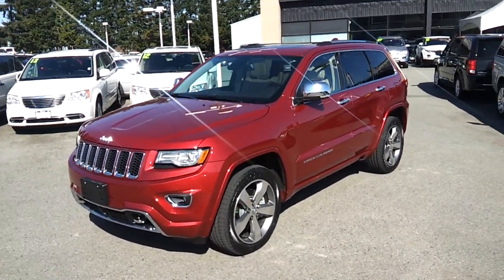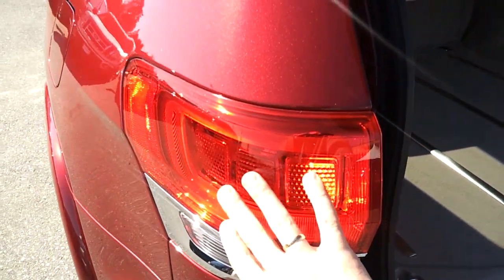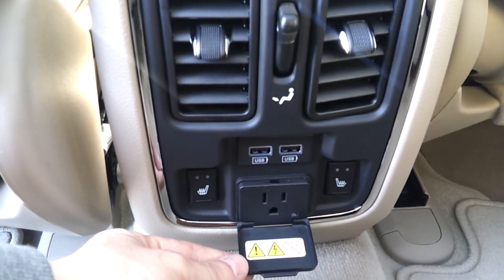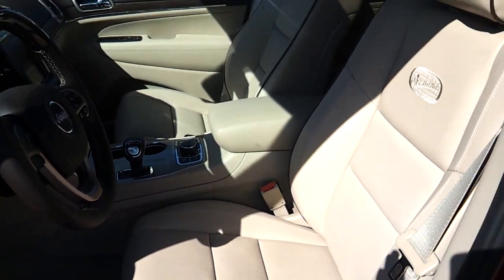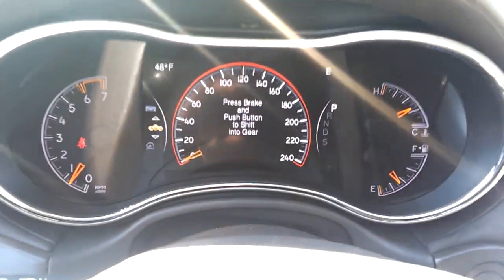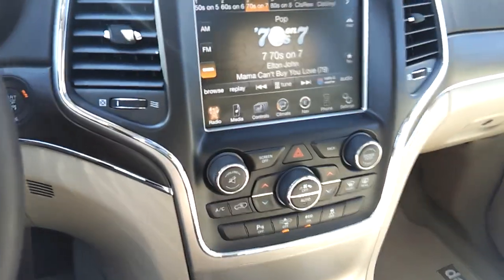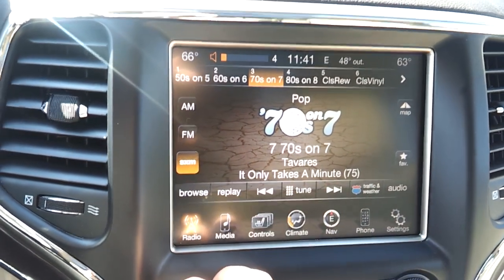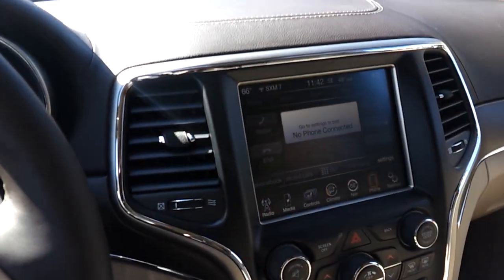2014 Jeep Grand Cherokee Overland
2014 Jeep Grand Cherokee Overland
Fully loaded, 5.7 V8 HEMI, 8 speed transmission